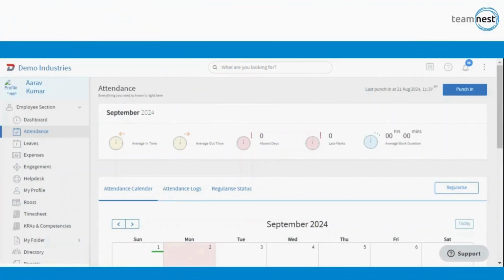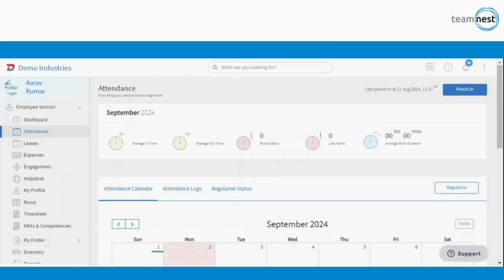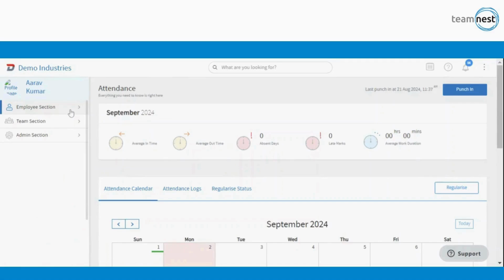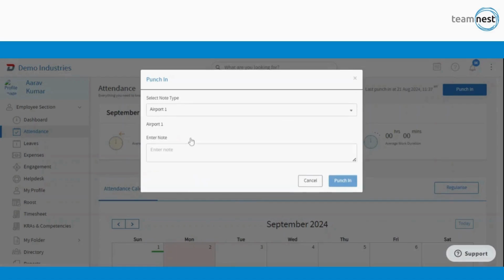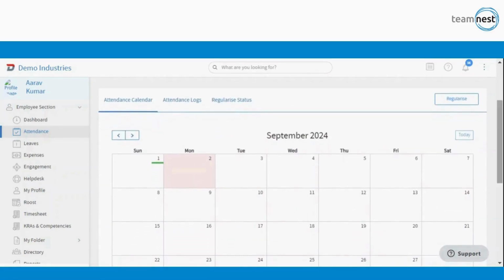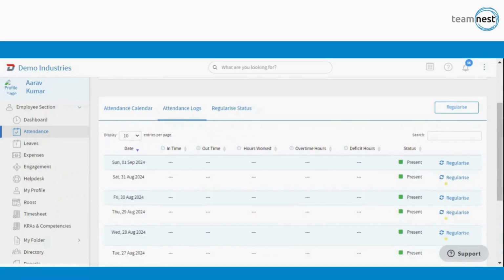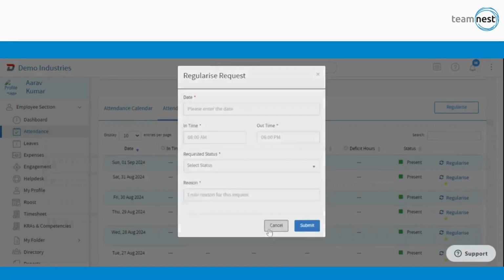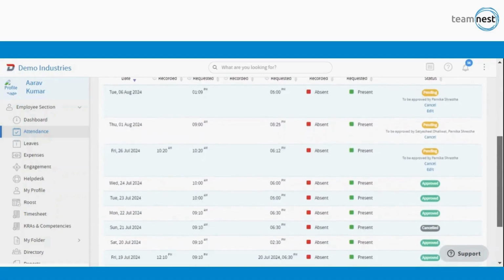How to use the Attendance Module in TeamNest?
This is a walkthrough video of the Attendance Module in TeamNest.

Attendance in the TeamNest portal can be captured in four different ways:

1. Biometric Device Integration
2. Through Desktop or Laptop
3. Manual Upload
4. Via the Mobile App

The mobile app includes a unique feature: geo-tagging, which provides the exact location of employees when they punch in and punch out, along with the current date and time. We also offer geo-fencing, allowing you to restrict the area from which employees can mark attendance. Employees outside the designated area will not be able to punch out.

Another feature is IP address locking, enabling you to combine these methods in any permutation or combination to capture employee attendance effectively.

Attendance Module Overview
The Attendance module is divided into three sections: Employee Section, Team Section, and Admin Section.

Employee Section
In the Employee Section, employees can:

Punch In and Punch Out
Employees can mark attendance directly by clicking the "Punch In" or "Punch Out" button on their laptop or desktop. If there are multiple office locations, they can select the appropriate location and optionally add notes before punching in. The system records the current date and time.

View Monthly Attendance Summary
Employees can access a summary of their attendance for the current month, including:

Average In Time
Average Out Time
Days Absent
Late Marks
Average Work Duration
Attendance Calendar
The calendar displays the days they were marked as present or absent for the month.

Attendance Logs
Detailed daily logs show:
In Time and Out Time
Total Hours Worked
Overtime or Deficit Hours
Status (Present or Absent)
Regularization Requests
In some cases, employees may forget to punch out when leaving the office. They can correct this by submitting a regularization request:

Click the Regularization button.
Enter the date, in time, out time, and the requested status (e.g., Present, Absent, or Half Day).
Provide the reason for missing the punch-out and submit the request.
The regularization request is sent to the concerned manager for approval. Employees can also track the status of their requests—whether Pending, Approved, Cancelled, or Rejected—in this section.